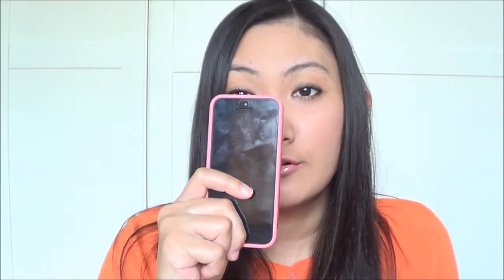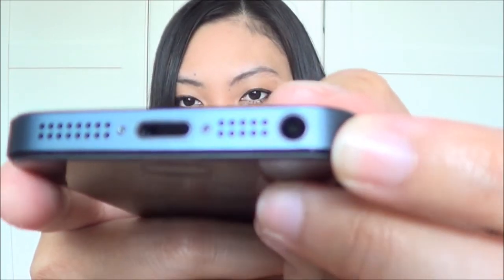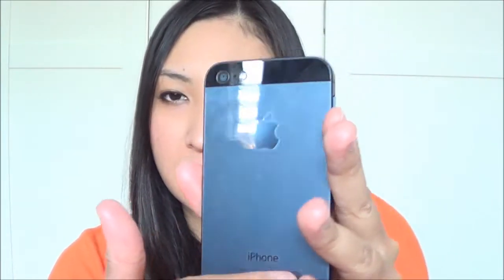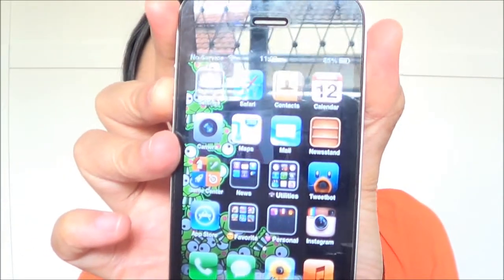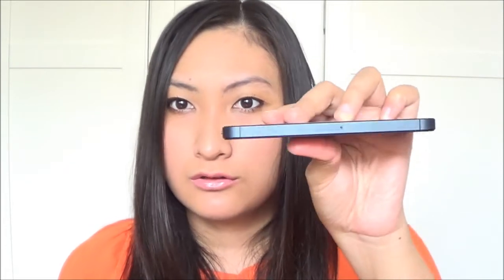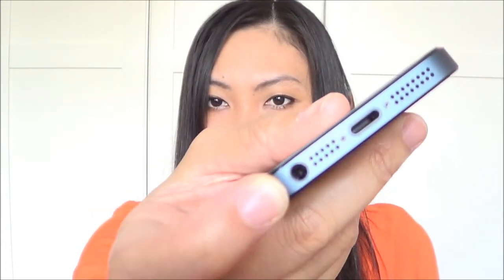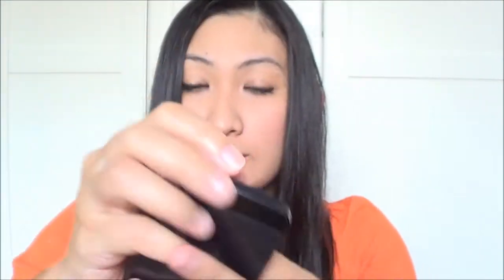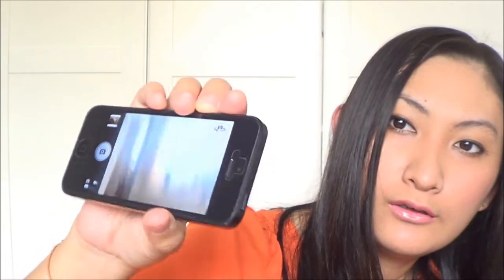My Experience : iPhone 5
JUST WANT YOU TO KNOW THAT THIS IS NOT AN IPHONE 5 REVIEW VIDEO.
Click show more to read :)

I have my iPhone 5 for nearly 1 month now. I can actually tell what i love about this phone & what i dislike about it. There are some factors which i am not favorable at all. So I guess by doing this video, it could help you guys a little bit.

Just let me know if you like my new background. :)

LOL. i did put some original bloopers inside this blog. I mean original, i did not cut it. hahaha

xoxo!